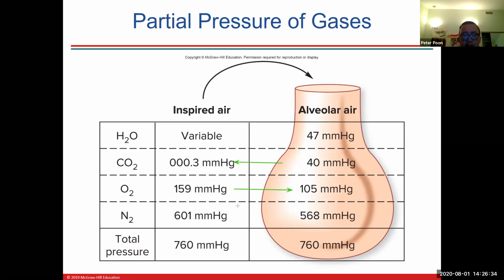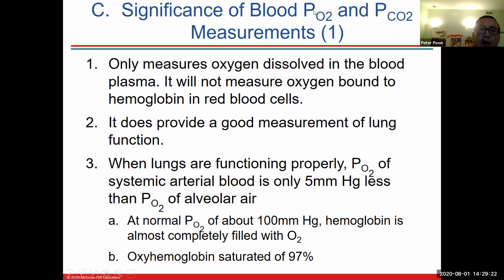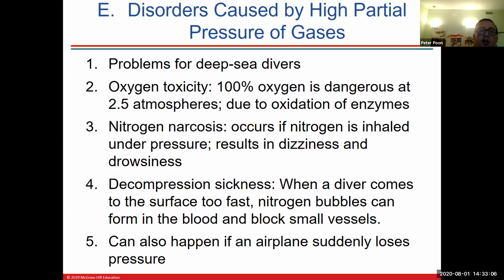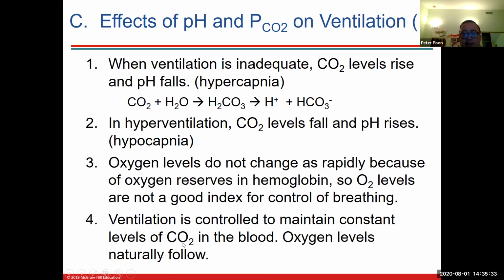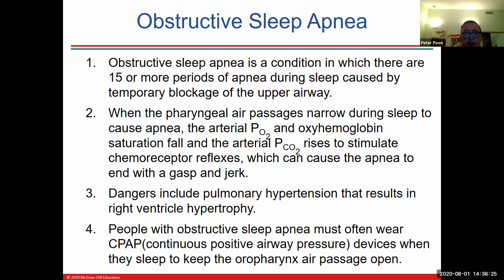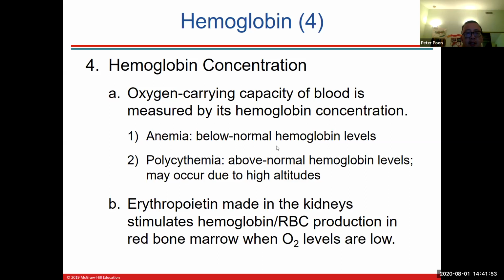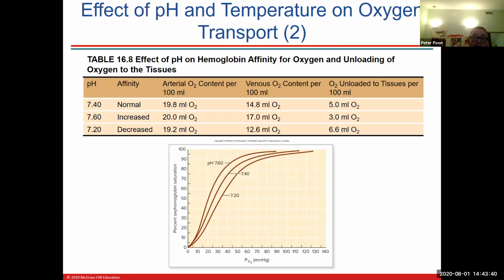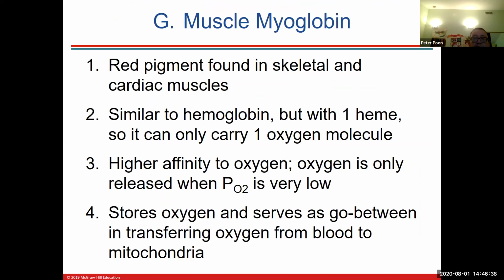Stanbridge Physiology Chapter 16 part ii